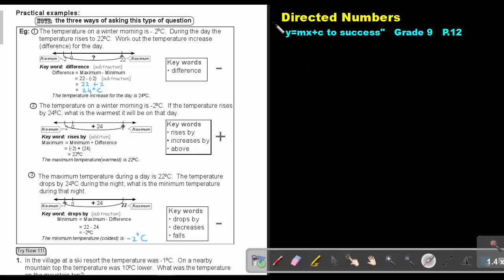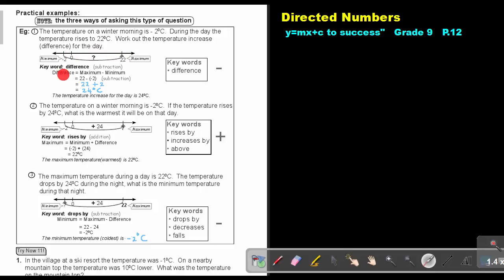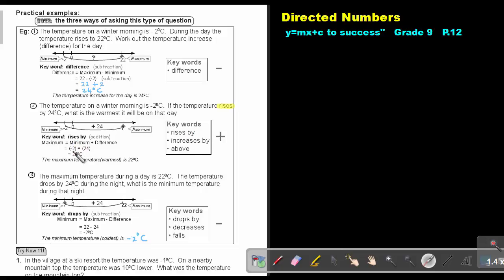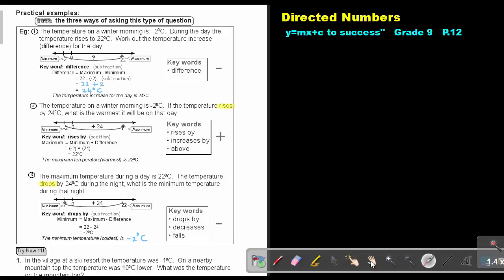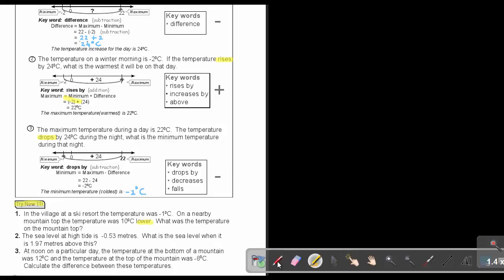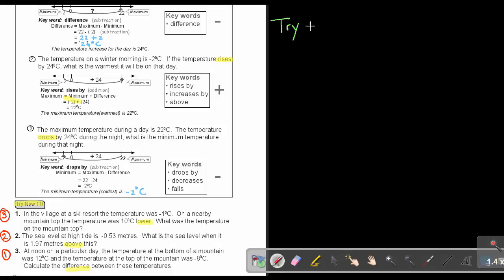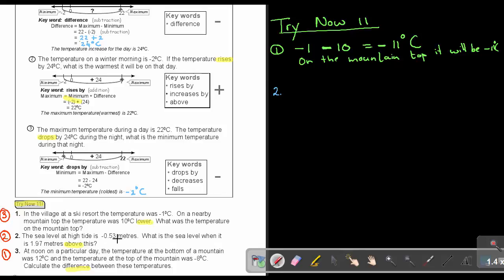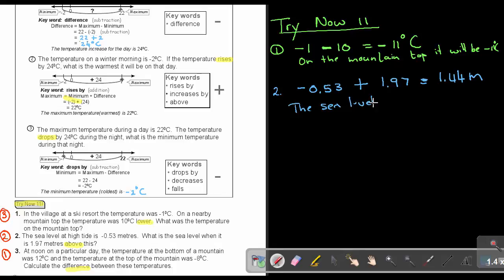1.9 Directed Numbers - Chapter 1 - part 9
Directed Numbers.This can be found in the Namibian grade 9 mathematics textbook "Y=mx+c to Success".